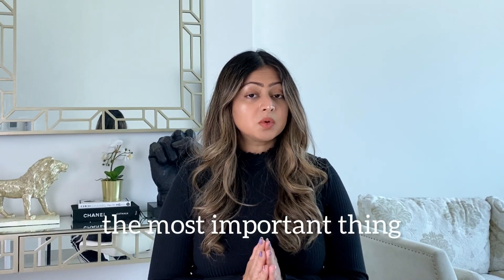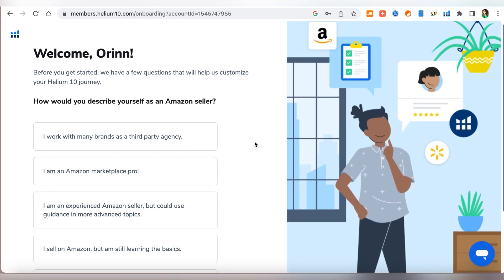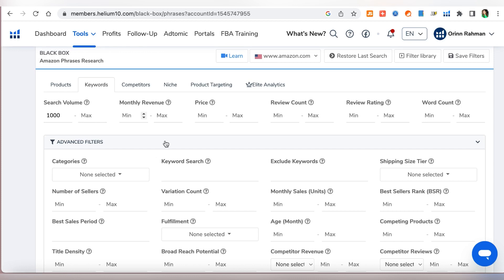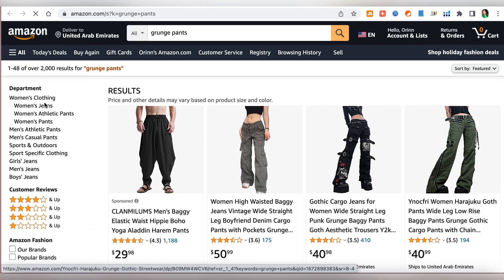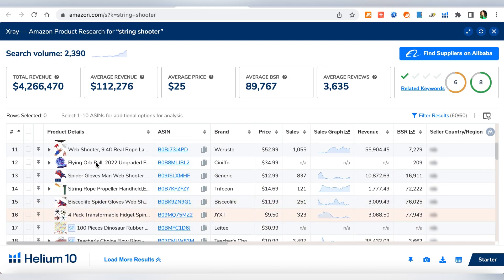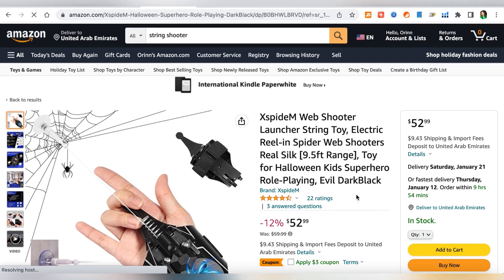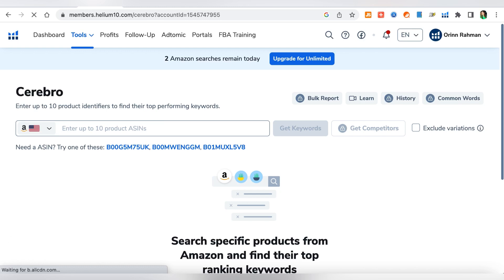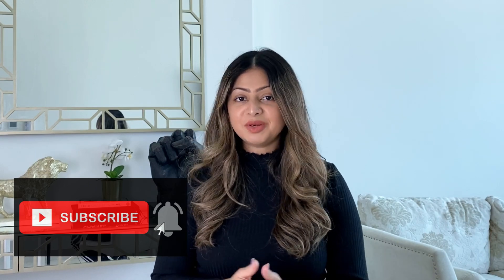Helium 10 Complete Tutorial For Beginners In 2023 | Black Box & X-Ray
Helium 10 is one of the most powerful tools when it comes to product research and keywords. In today's video, I take you through a complete beginner tutorial on how to use Helium 10 and how to navigate through using some of their popular beginner tools.

○ Leave a comment on this video and I will respond.
○ If you have any question or want me to cover a topic or tutorial, leave a comment on any of my videos and I'll try my best to cover it soon.

Thank you for your support, I truly appreciate it! :)